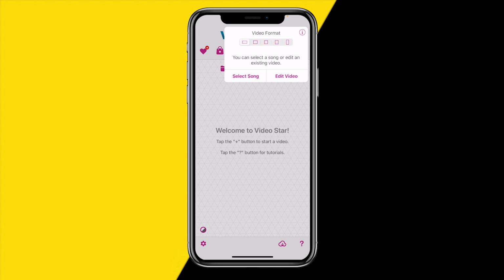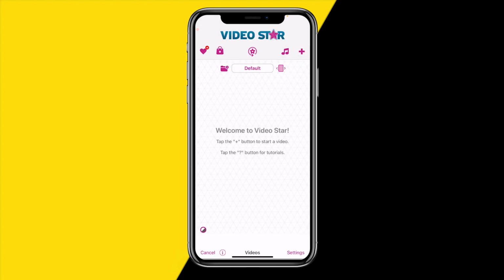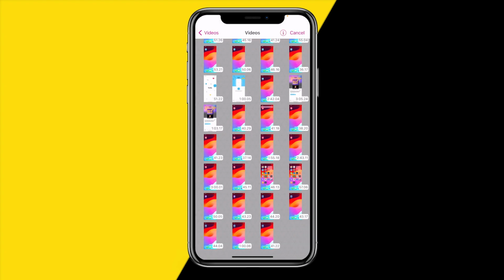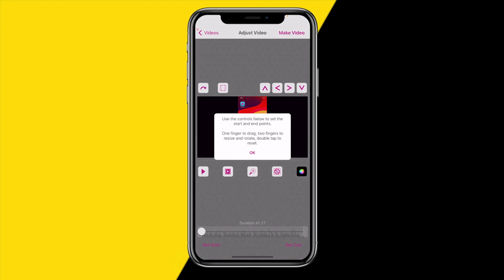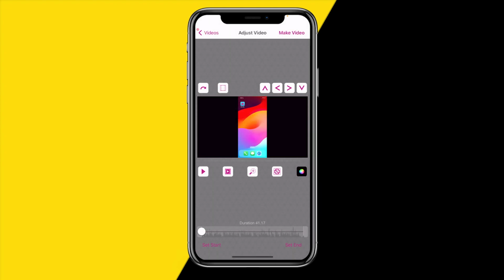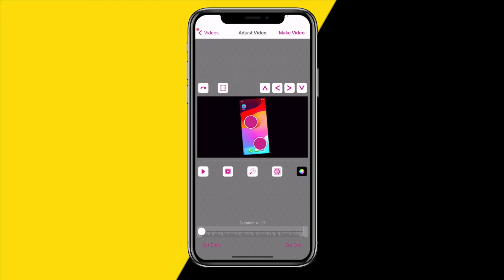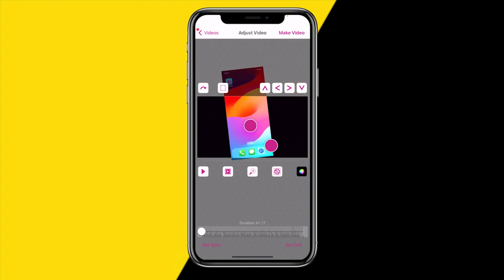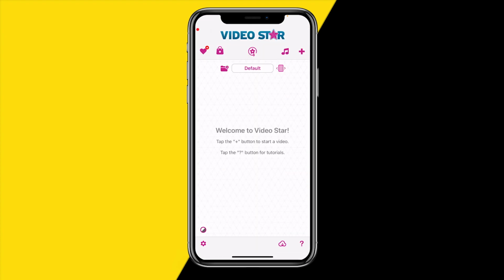How To Create Horizontal Video On Video Star App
How To Create Horizontal Video On Video Star App - Full Tutorial

👉 In this video we are going to show you how you can create a horizontal video on the Video Star app.